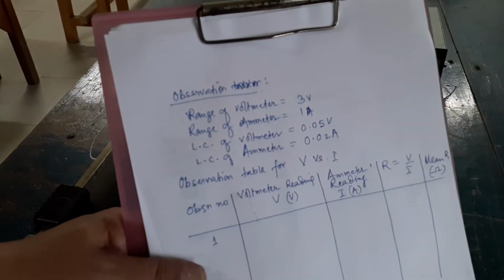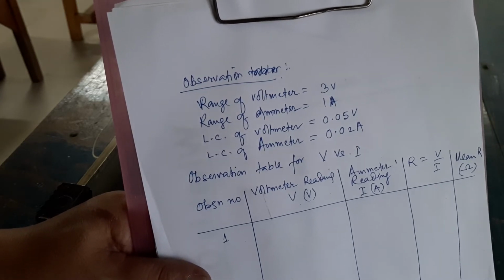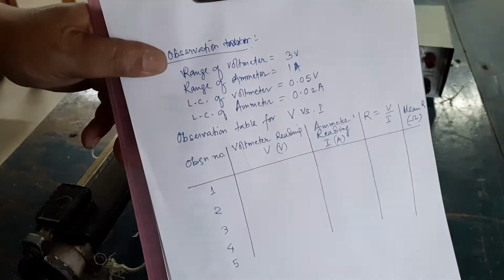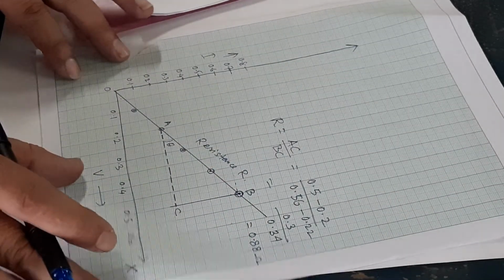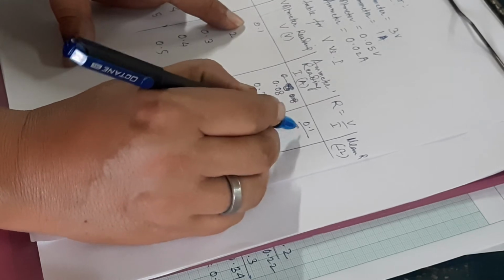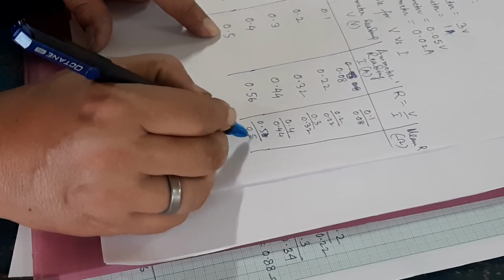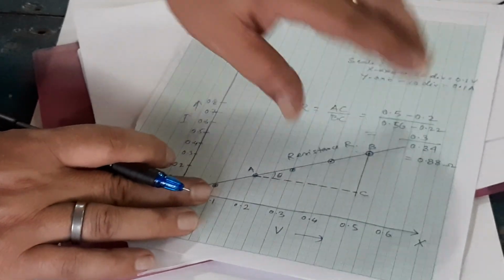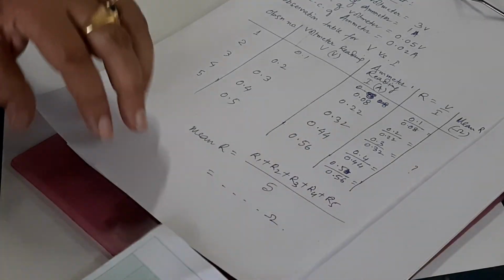Ohm's Law Experiment